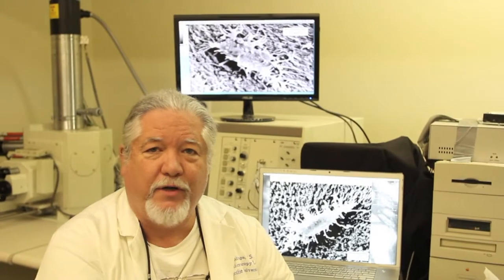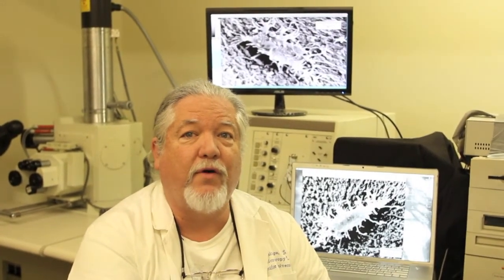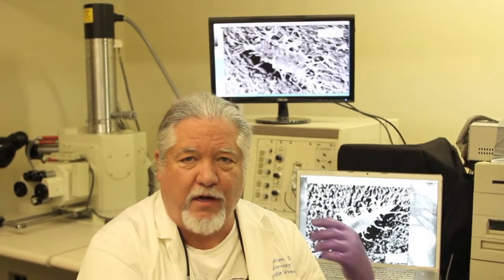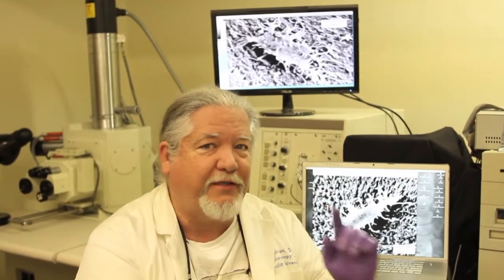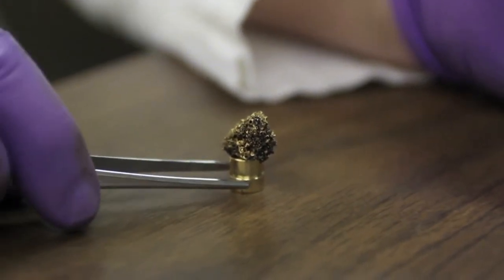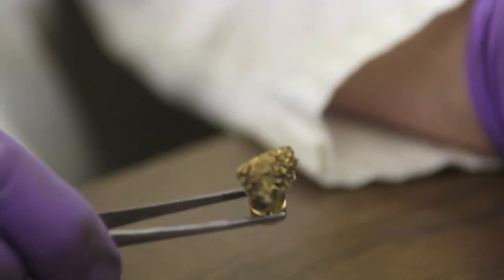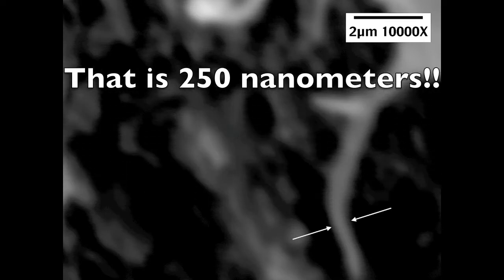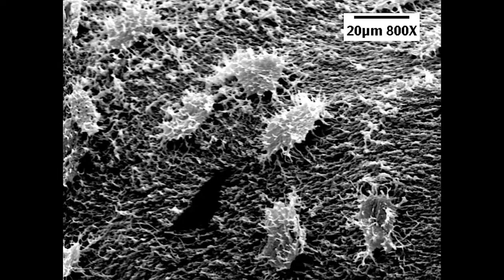Episode2 - short intro to dino cells under scanning electron microscope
Another (short) episode on Backyard Microscope introducing individual DINOSAUR BONE CELLS on a scanning electron microscope.